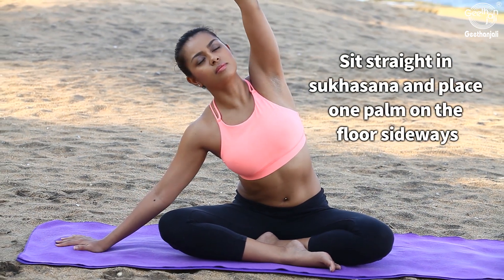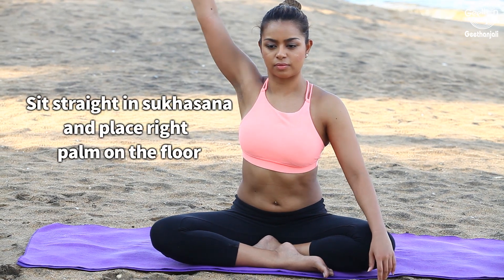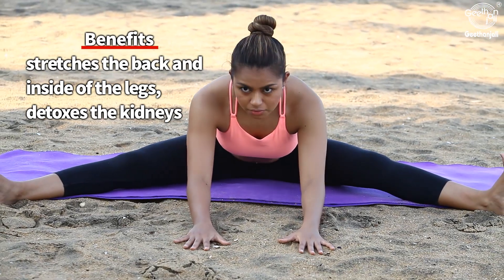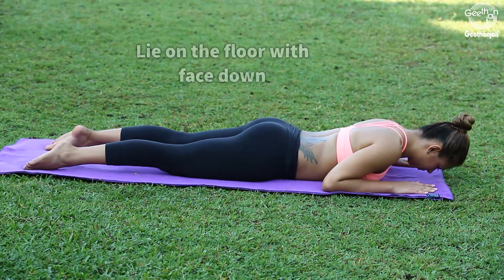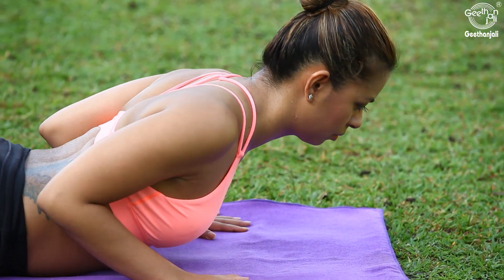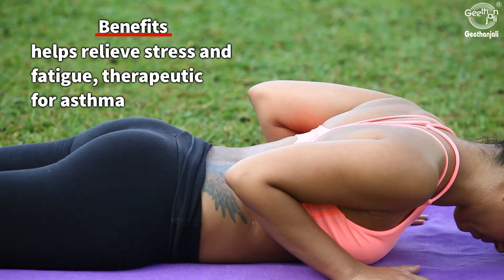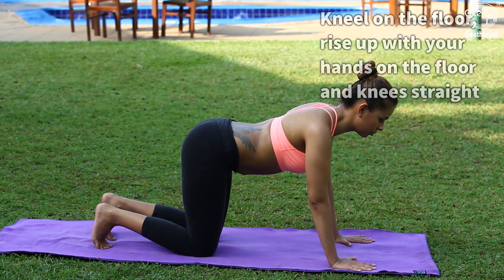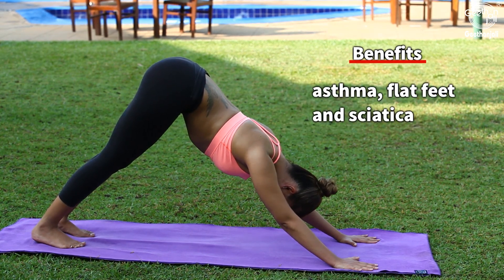Everyday YOGA ROUTINE at Home | Top 10 Best Yoga Stretches to Do Every Single Day For Good Health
Watch other interesting videos on Yoga for Weight Loss, Yoga For Arthritis, Yoga for Diabetes, Yoga for Beginners and many more on

Yoga (/ˈjoʊɡə/; Sanskrit, योगः Listen) is a group of physical, mental, and spiritual practices or disciplines which originated in ancient India. There is a broad variety of yoga schools, practices, and goals in Hinduism, Buddhism, and Jainism. Among the most well-known types of yoga are Hatha yoga and Rāja yoga.

The origins of yoga have been speculated to date back to pre-Vedic Indian traditions; it is mentioned in the Rigveda,[note 1] but most likely developed around the sixth and fifth centuries BCE,] in ancient India's ascetic and śramaṇa movements.[note 2] The chronology of earliest texts describing yoga-practices is unclear, varyingly credited to Hindu Upanishads. The Yoga Sutras of Patanjali date from the first half of the 1st millennium CE,but only gained prominence in the West in the 20th century.Hatha yoga texts emerged around the 11th century with origins in tantra.

Yoga gurus from India later introduced yoga to the west,following the success of Swami Vivekananda in the late 19th and early 20th century. In the 1980s, yoga became popular as a system of physical exercise across the Western world. Yoga in Indian traditions, however, is more than physical exercise; it has a meditative and spiritual core. One of the six major orthodox schools of Hinduism is also called Yoga, which has its own epistemology and metaphysics, and is closely related to Hindu Samkhya philosophy.

Many studies have tried to determine the effectiveness of yoga as a complementary intervention for cancer, schizophrenia, asthma, and heart disease.The results of these studies have been mixed and inconclusive, with cancer studies suggesting none to unclear effectiveness, and others suggesting yoga may reduce risk factors and aid in a patient's psychological healing process. On December 1, 2016, yoga was listed by UNESCO as an Intangible cultural heritage.

yoga yogaroutine everydayyoga yogaworkout yogastretches yogaforbeginners yogaforweightloss - Everyday YOGA ROUTINE at Home | Top 10 Best Yoga Stretches to Do Every Single Day For Good Health